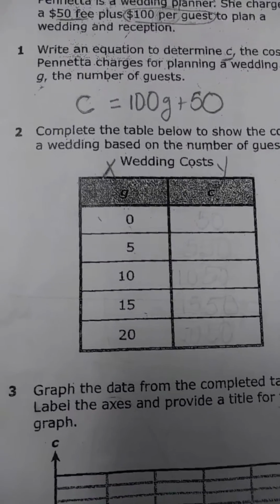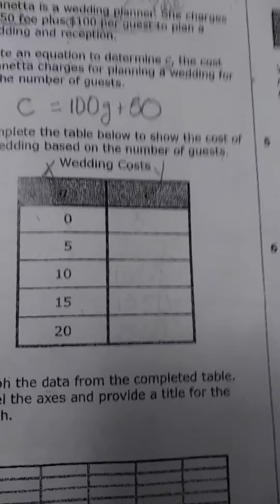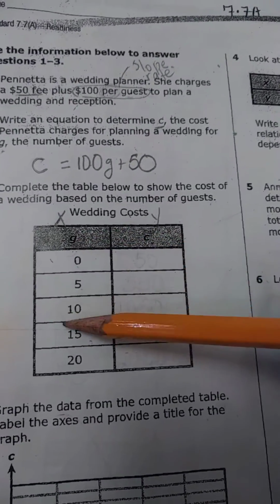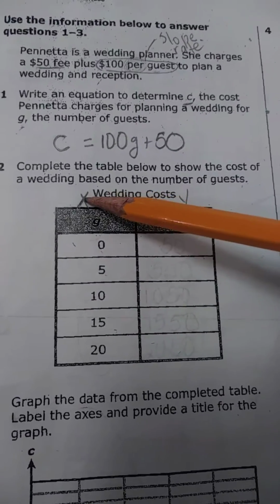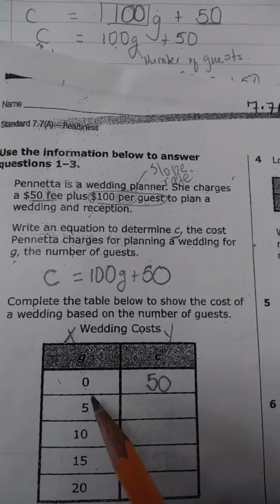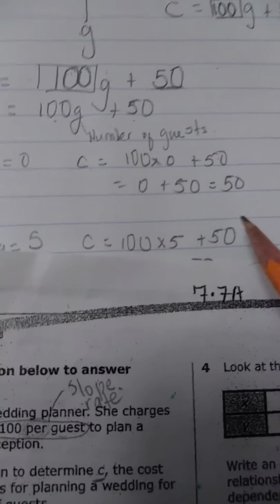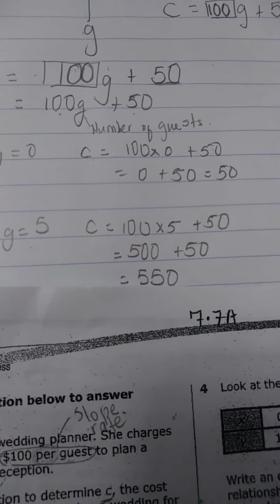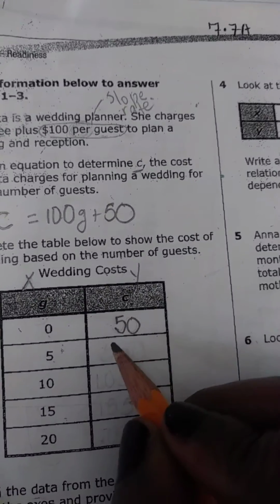ELT_7thGrade_2_6_18_7.7A_Question2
Question2